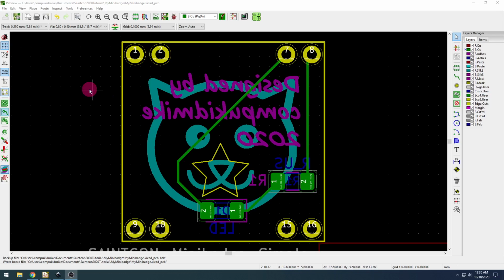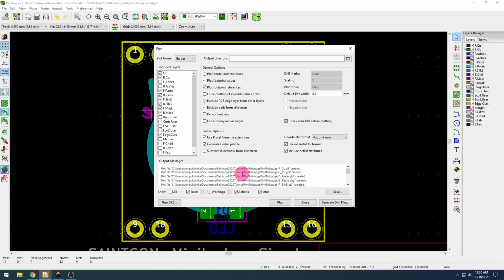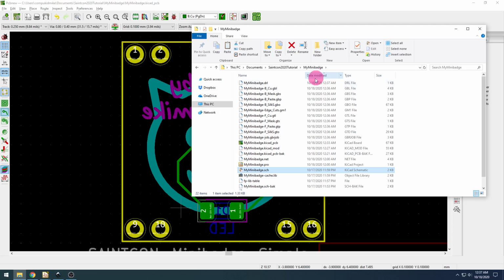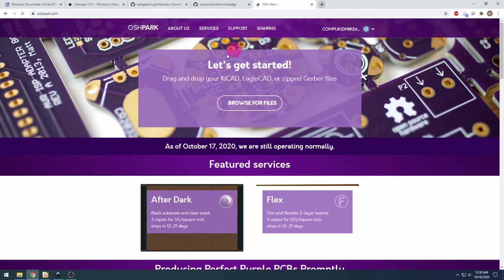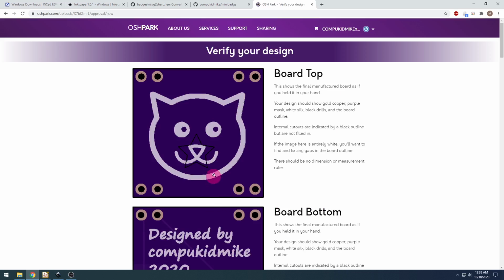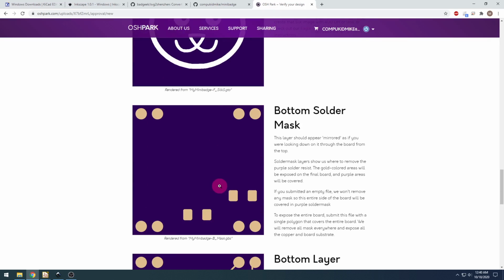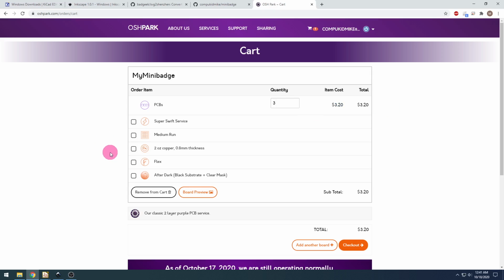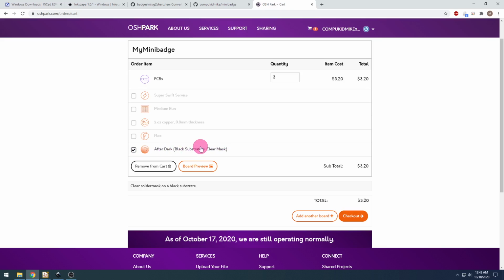SAINTCON 2020 - Minibadge Tutorial Part 3: Ordering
This 3-part video series will take you step-by-step through the process of creating your very own minibadge!

If you have questions, please ask on the Saintcon Discord.